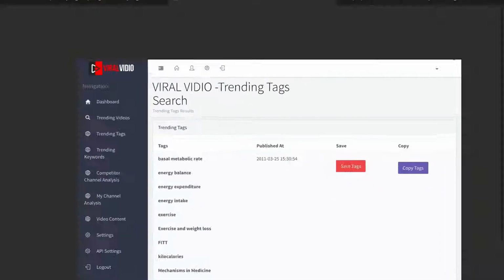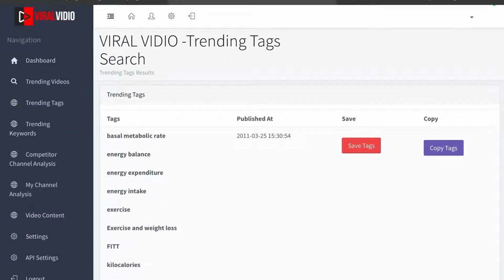Viral Vidio Tutorial - How To Find Trending Tags